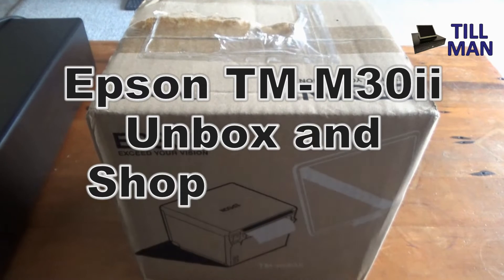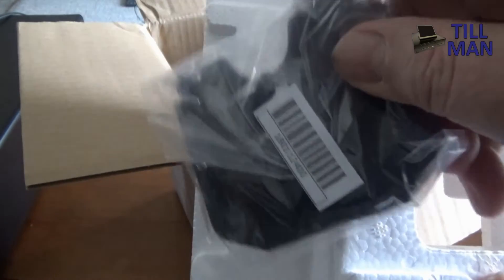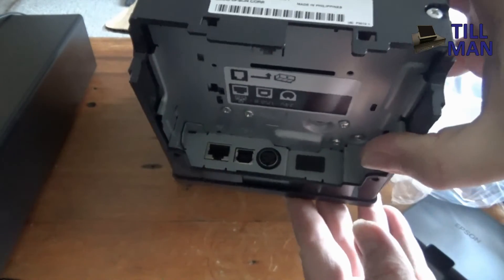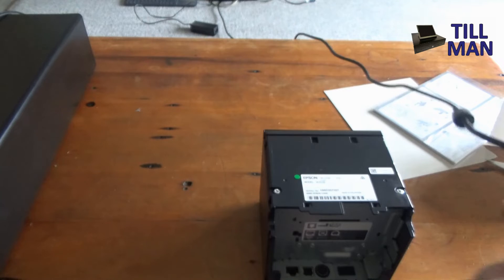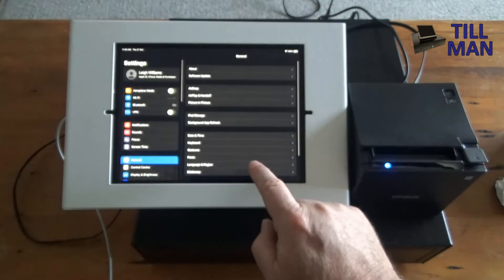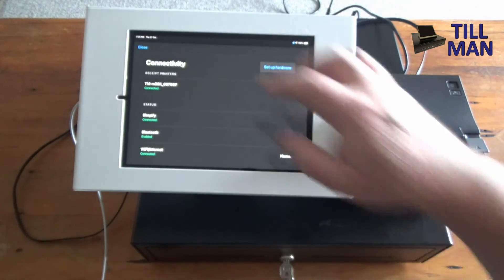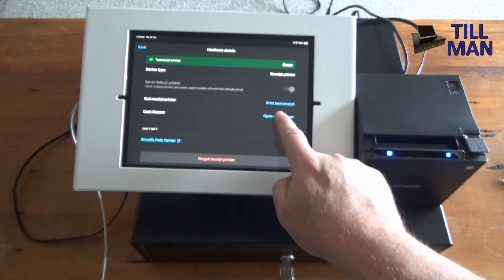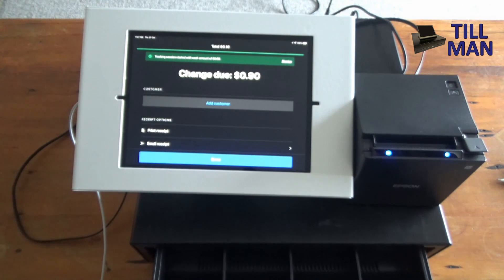Setup Shopify POS with Epson TM-m30ii Bluetooth Receipt Printer on Apple Ipad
Unboxing an Epson TM-m30ii Bluetooth Receipt Printer and how to set it up with Shopify POS and a cash drawer connected to an apple ipad.

You can purchase this printer in New Zealand from Till Man, along with cash draws, barcode scanners, label printers, paper rolls, barcode labels, and more.